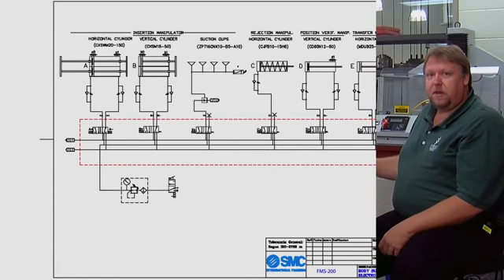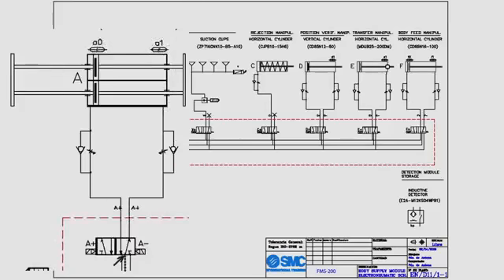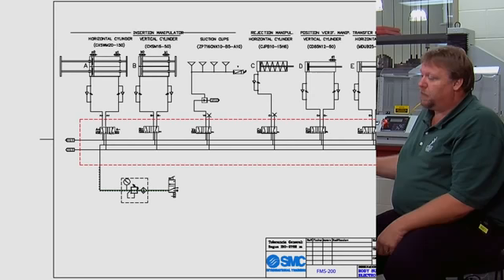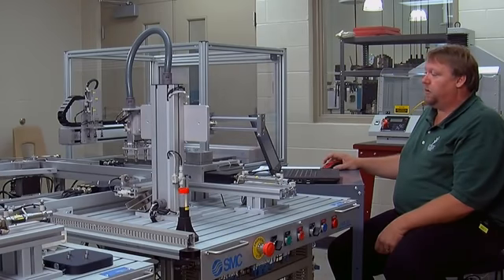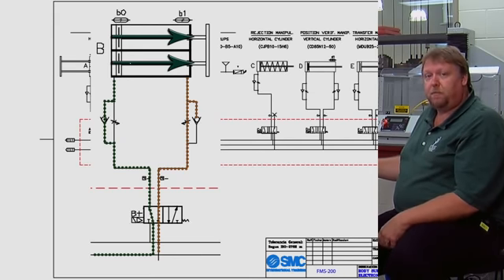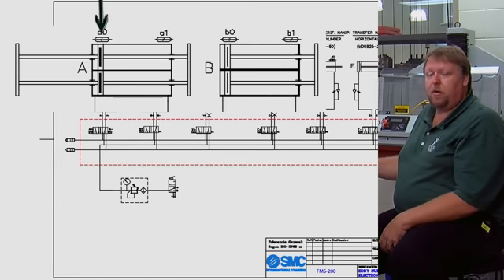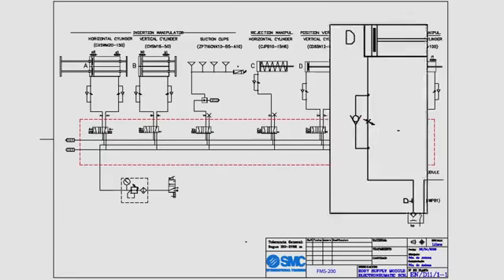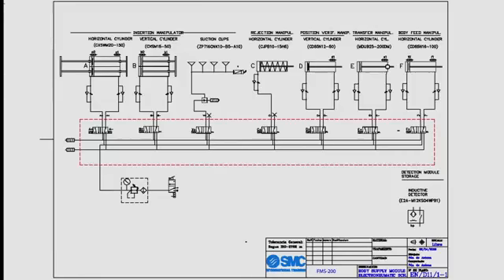PLC Programming Schematics Pneumatic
PART 3 OF 12: Identifying the pneumatic controls in the schematics

We have 12 PLC videos available on YouTube see our playlists
We also have added more to the PLC series through the ivyvilos.com website.
There are 22 Interactive Learning Objects which can be found under: ivyVILOs/School of Technology/Industrial Technology/INDT206 PLC Programmable Logic Controllers II